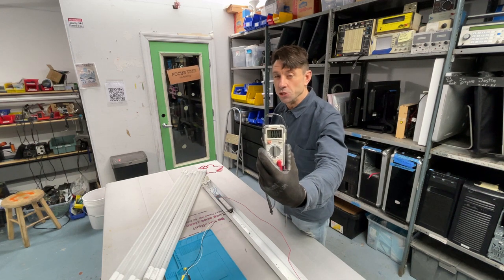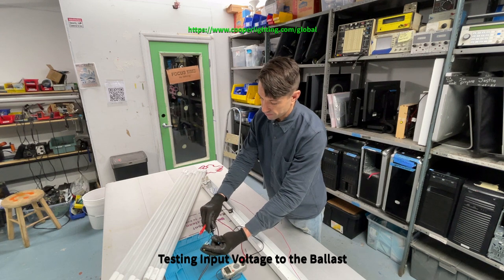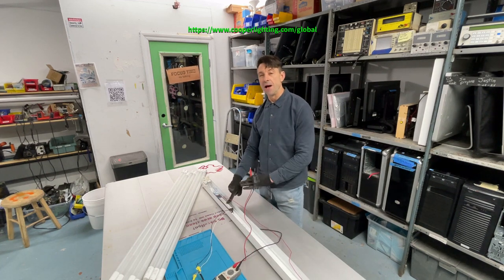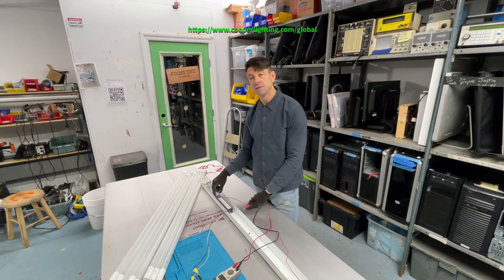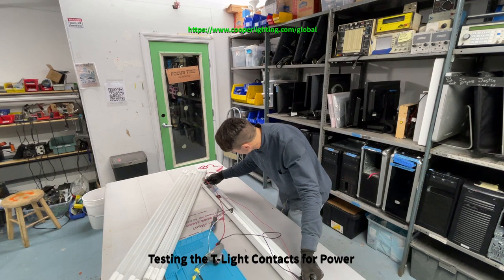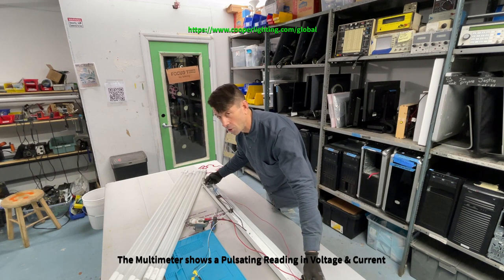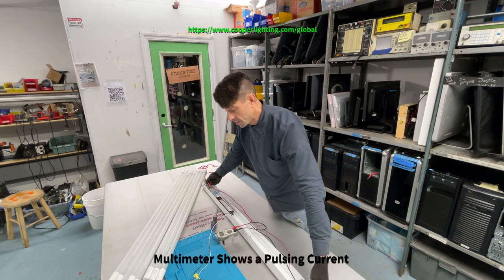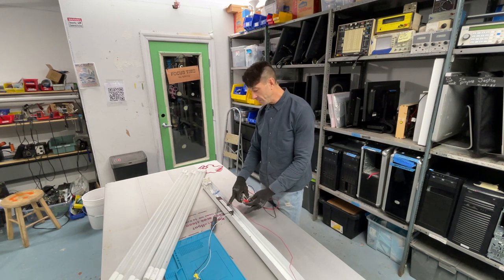LED Electrical Ballast & Light Test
This video describes where to find a ballast used for powering LED lights and how to test for power using a multimeter showing voltage & current while connected to alternating current. Ballast test can also be completed using a multimeter showing ohm k without being powered.